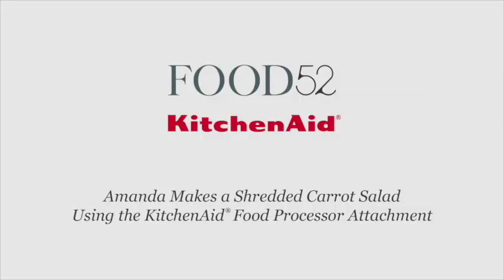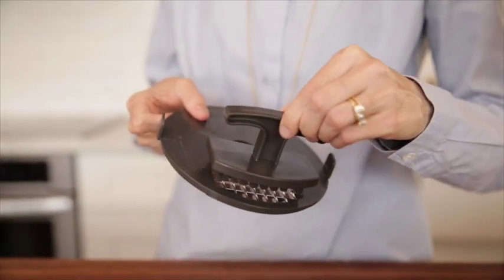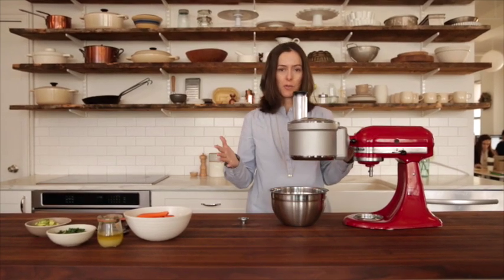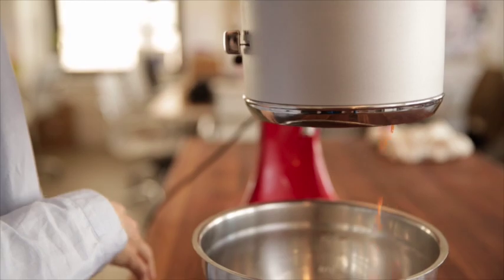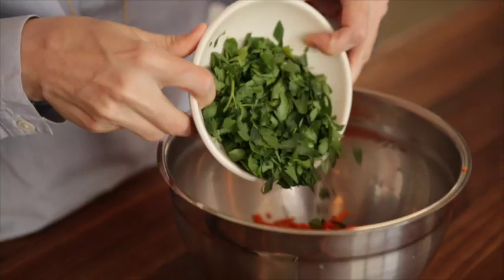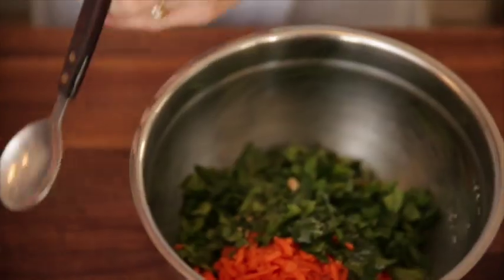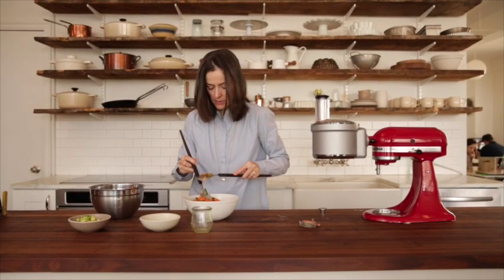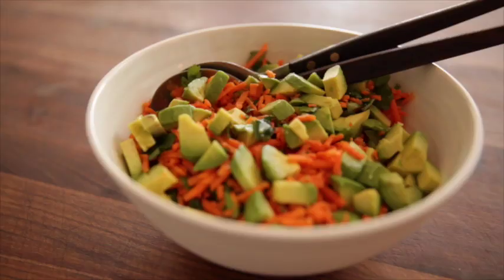Stand Mixer Recipes: Carrot Salad | KitchenAid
Learn how to put a twist on a traditional Shredded Carrot Salad with the KitchenAid® Food Processor attachment.

for more information.